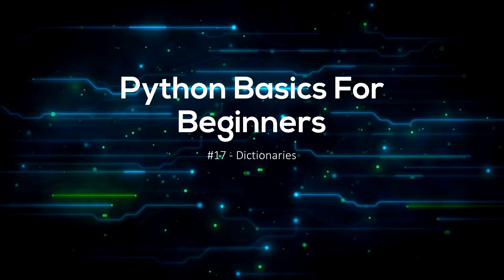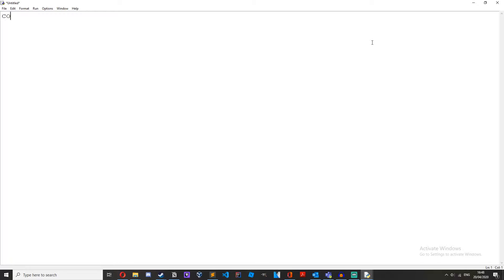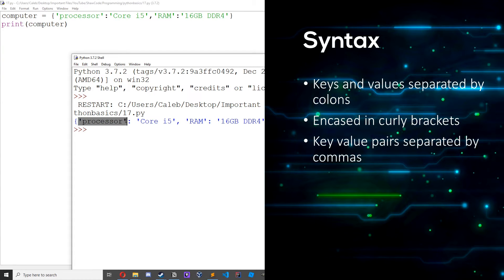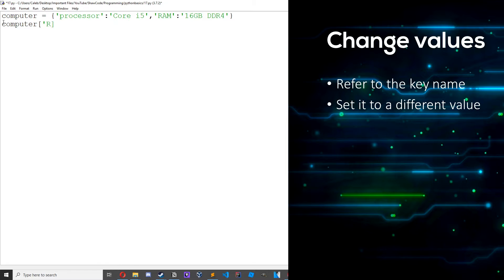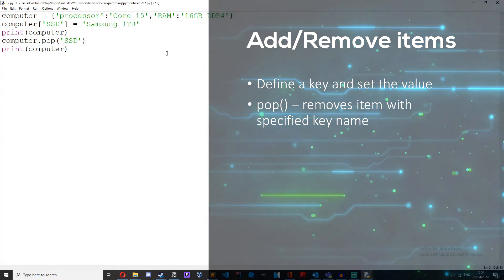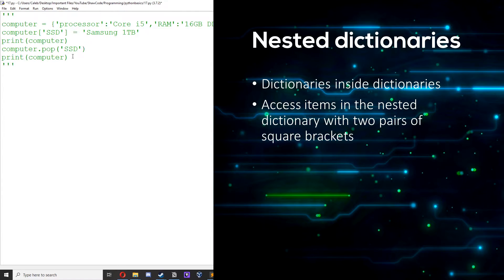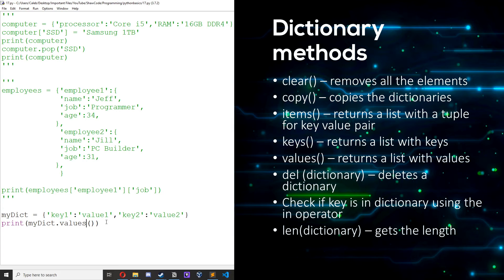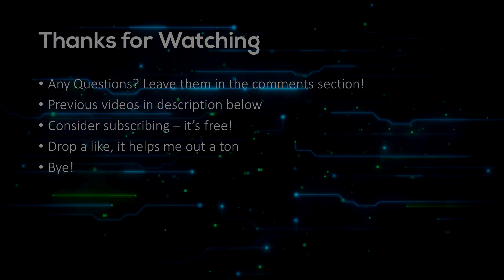Dictionaries - Python Programming Basics For Beginners #17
In this video, I teach you how to make, use and change sets in python. I show you examples of how to use them, and teach you some dictionary methods. Python dictionaries are collection types that are ordered, indexed and changeable. They use key value pairs. You can also use nested dictionaries